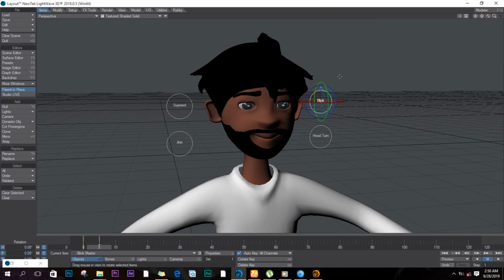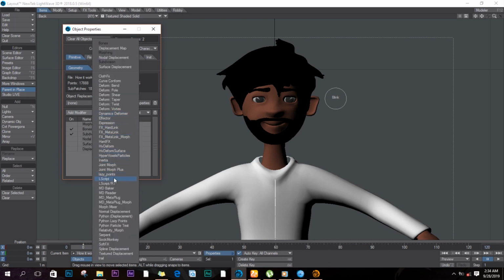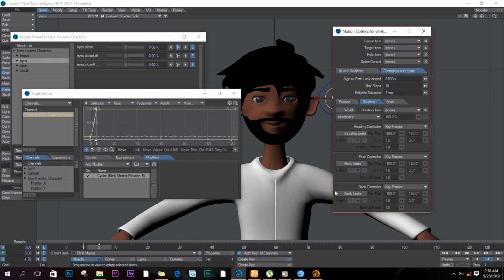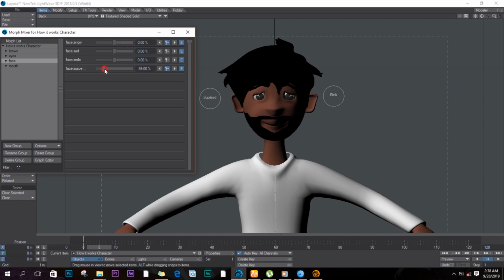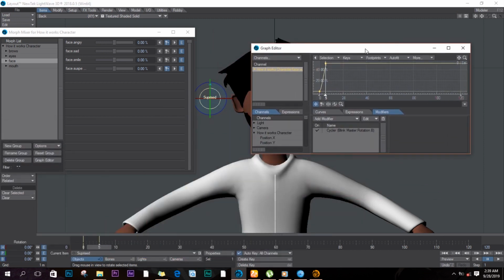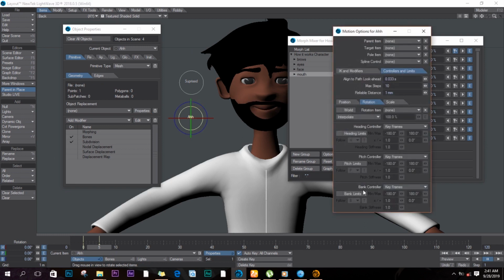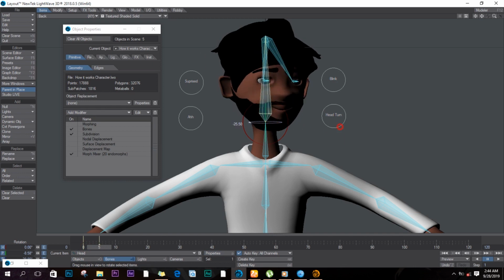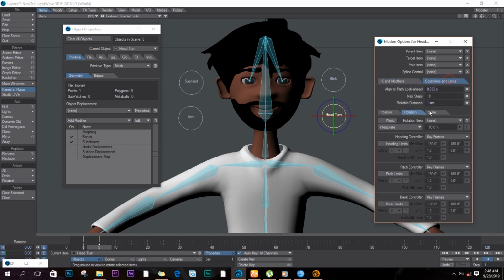Using Null objects to control Morphs in Lightwave 3D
in this video am showing how to setup Morph controls using Null objects, this is made possible with cyclist.